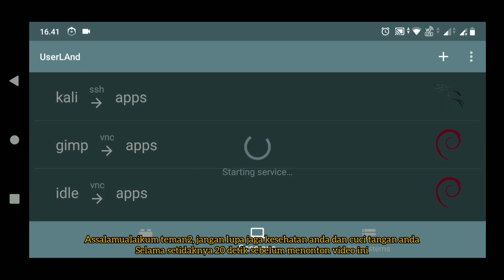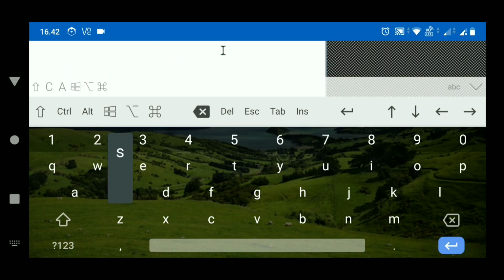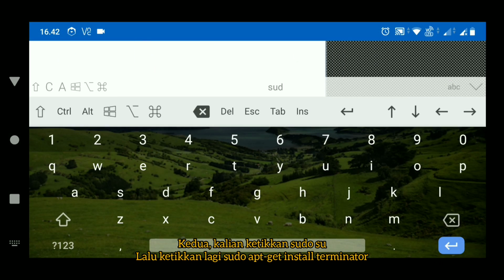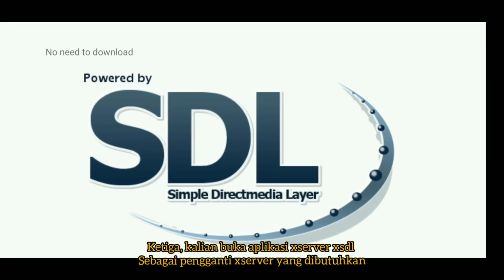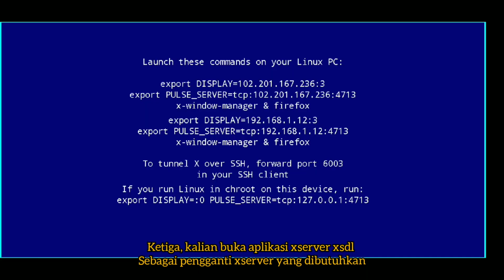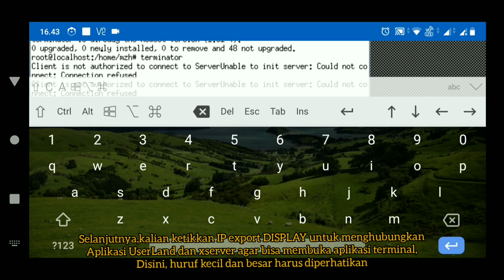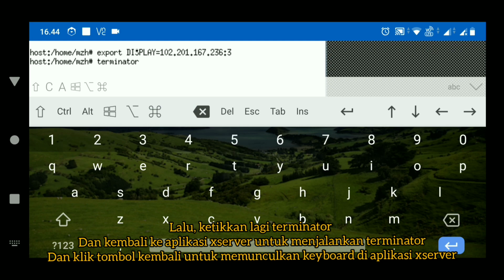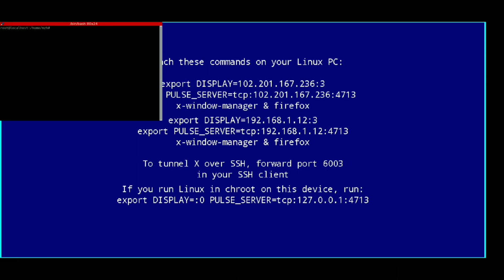install- Terminator on android without root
Assalamualaikum teman-teman, jangan lupa untuk menjaga kesehatan Anda dan cuci tangan Anda selama setidaknya 20 detik untuk kesehatan kita bersama,

Cara install terminator
$ sudo su
# sudo apt-get install terminator

Catatan : untuk memunculkan keyboard di aplikasi xserver xsdl kalian klik tombol kembali di screen Android anda

Assalamualaikum friends, don't forget to take care of your health and wash your hands for at least 20 seconds for our health together,

How to install terminator
$ sudo su

Note: to bring up the keyboard in the xsdl xserver application you click the back button on your Android screen